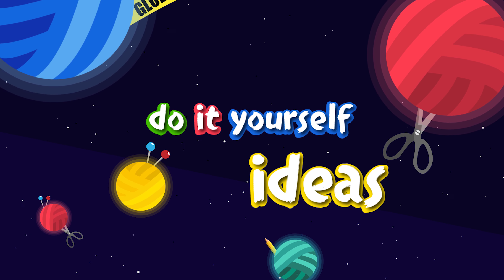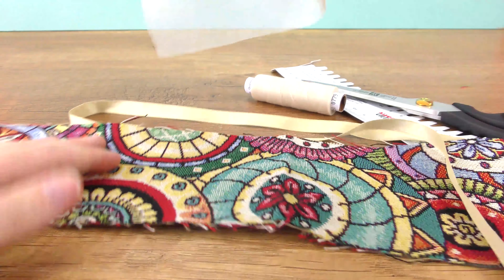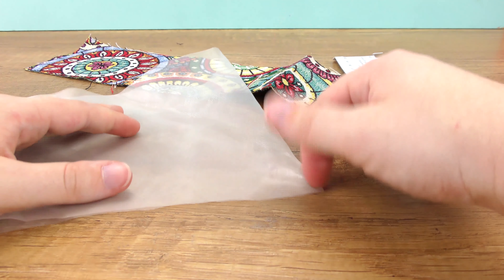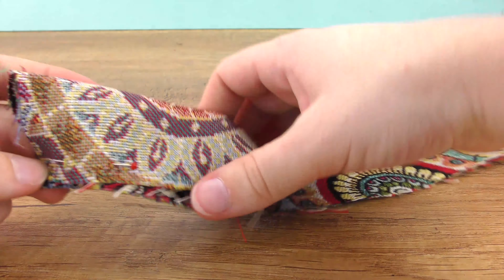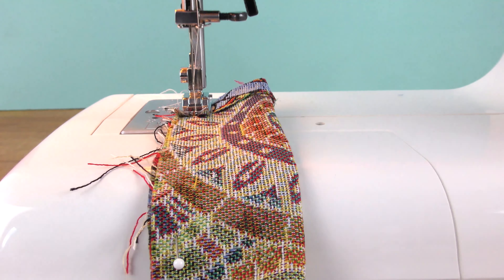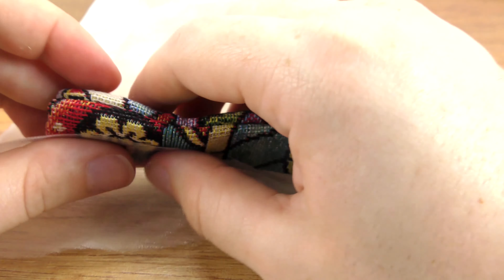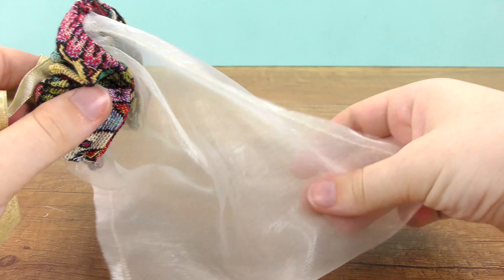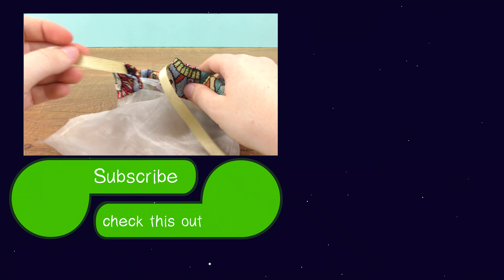Sewing Without Patterns | Sew Your Own Fruit & Veg BAGGIE | Eco-Friendly DIY | Sewing for Beginners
We love Oreos! DIY Ideas with Oreo